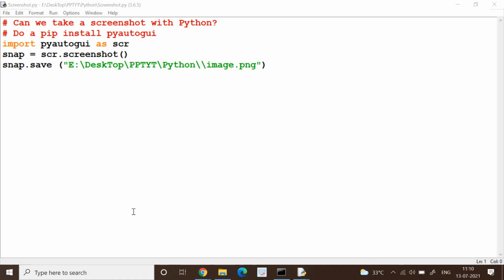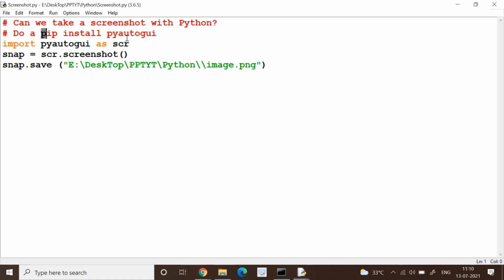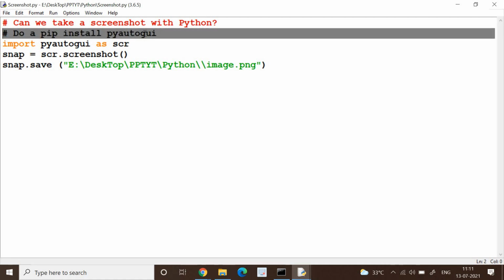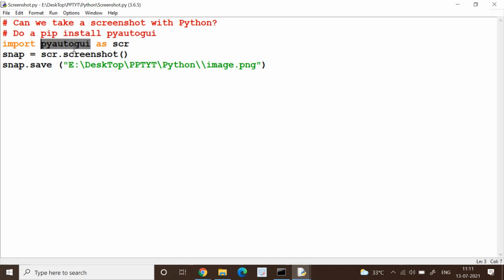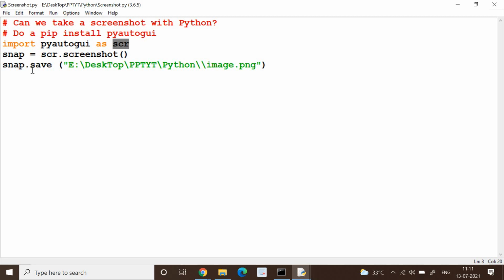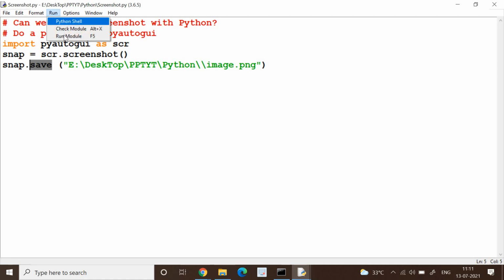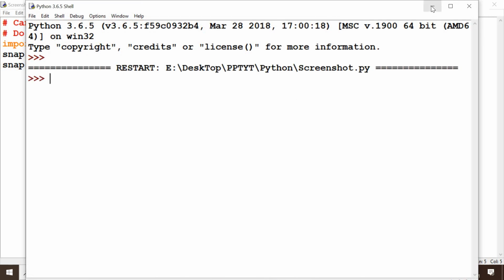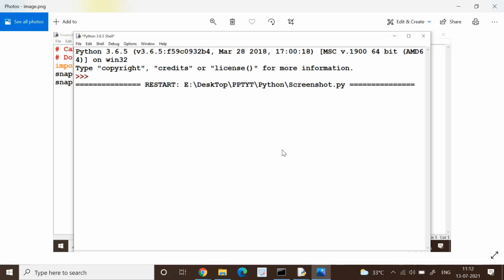How to take screenshot with Python?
Here you go, i teach you to take the screenshot through Python